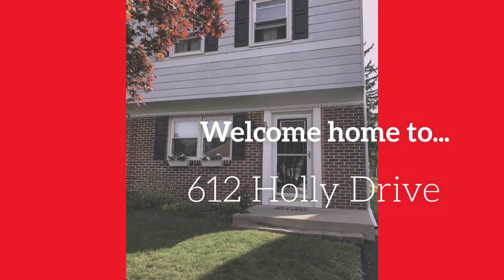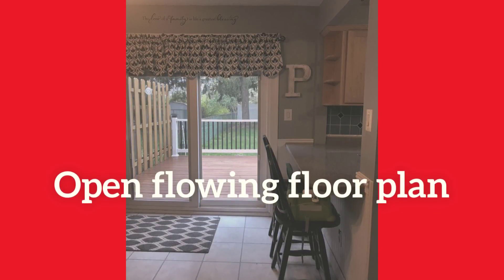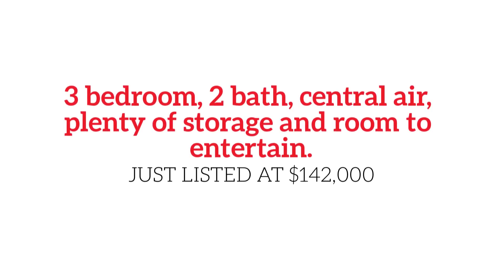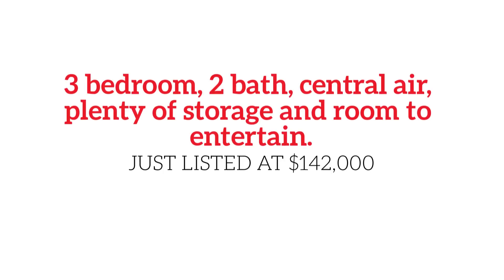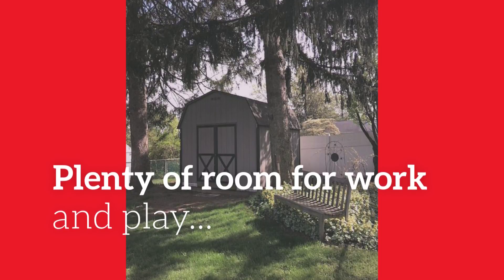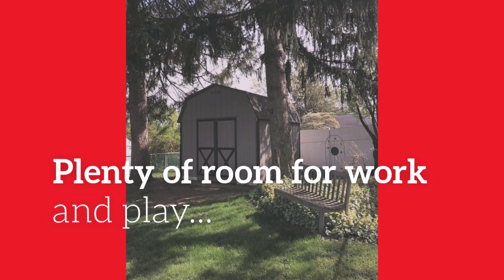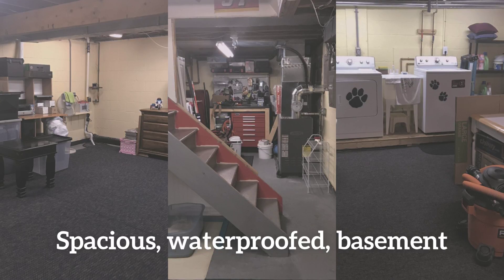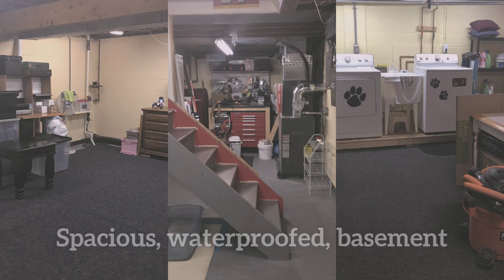612 Holly Drive in Pottsgrove School District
West Pottsgrove: This 1280 square foot home is move in ready.  Three bedrooms, 2 full baths, central air- updated kitchen with full basement... this home is priced well for all it offers at $142,000